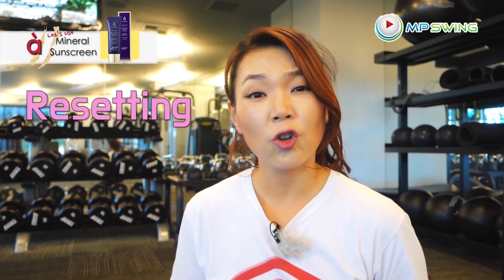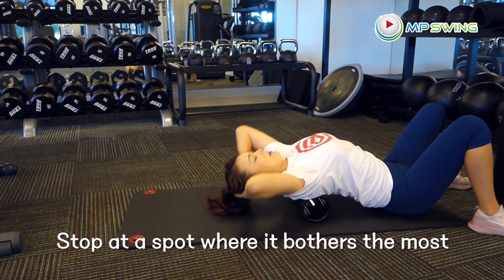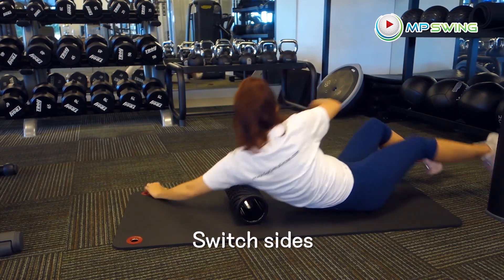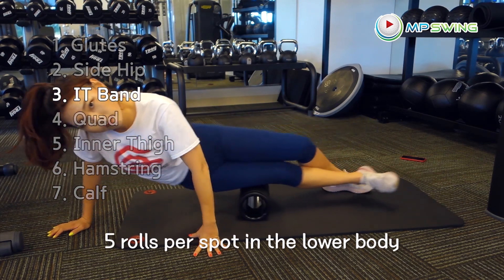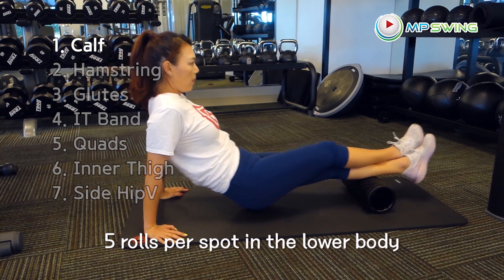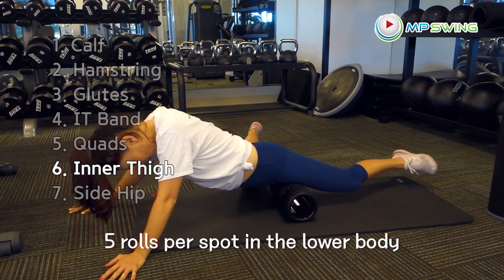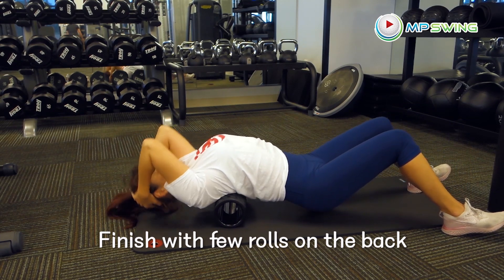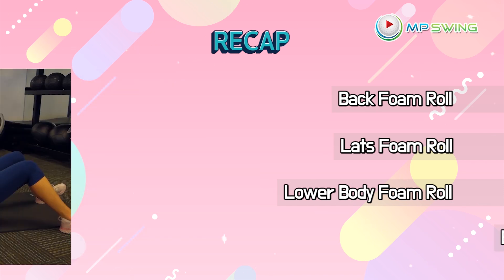Do THIS to Play Great Golf | Golf Fitness with Aimee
Ever have a fantastic round or a practice session and then play poorly the next time? To avoid that, we have to get in the habit of resetting our body after each round. stiff muscle or sore joints will not allow you to swing as freely, resulting in poor shots and scores. Try this post golf routine, you will see a world of difference in your golf game!

What we need today:
Foam roller

Come check out Aimee’s Collection (Aimee’s favorite golf gears)